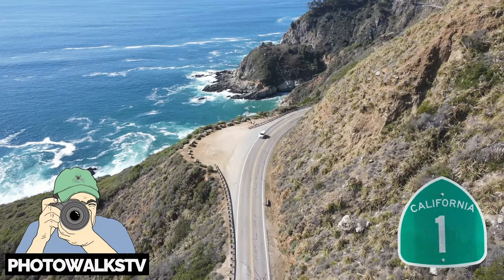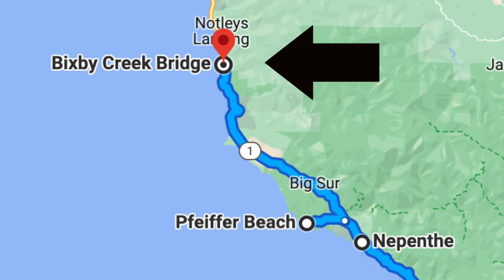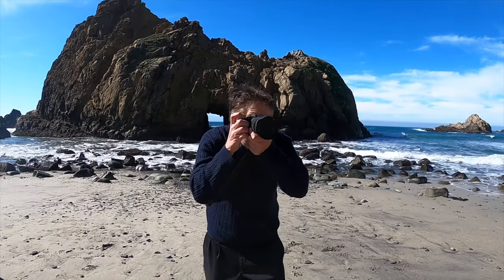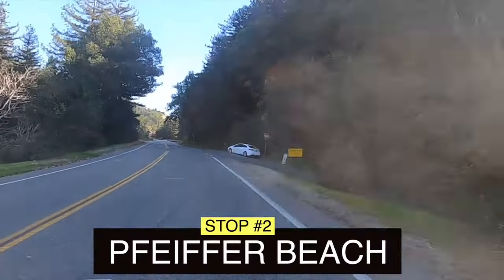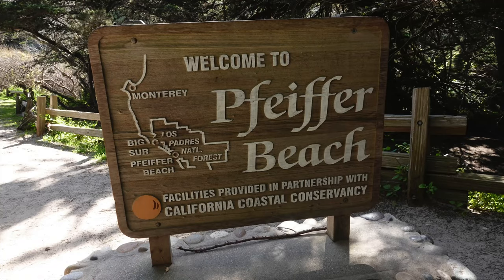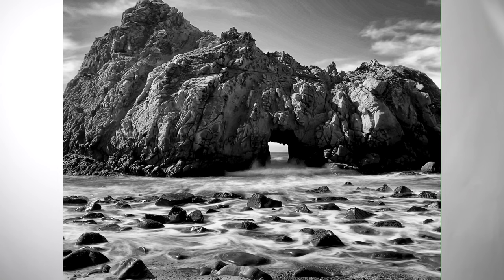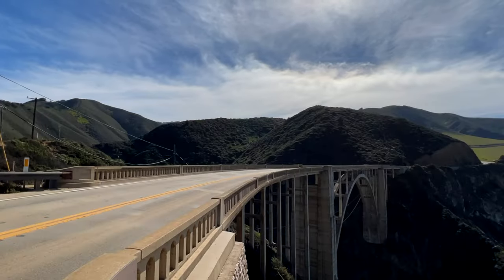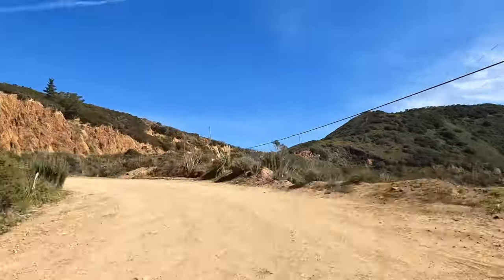⛰️ Big Sur: Best Instagram Photo Spots on Highway 1 Road Trip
The latest stop on the Highway 1 California adventure: epic Big Sur and the 4 best Instagram can't miss photo spots.
All of Big Sur is awesome, but Ragged Point, Pfeiffer Beach, Nepenthe and Bixby Bridge are the travel photography shots most associated with the best of Big Sur, and we point them out to you in this episode, along with tips on how to get the best travel photos there on your smartphone. (Pfeiffer Beach is very hard to find--we point where the hidden road is, in this episode.)

In this photo journey, we travel south to north on all 90 miles of Big Sur.

The PhotowalksTV series is all about bringing viewers to iconic places in search of the best photo spots and how to get them

Chapters
00:00 Intro
00:44 Driving south to north
02:17 Ragged Point
03:23 Pfeiffer Beach
05:50 Nepenthe
06:29 Bixby Creek Bridge

🌴 Photowalkers! You might also enjoy these other videos from the Highway 1 series

Gear:
Camera:
Sony RX10IV
Apple iPhone
GoPro Hero 9

People looking to make the great drive between Los Angeles and San Francisco usually start with a basic question: “5 or the Coast?”

The interstate is generally considered to be a faster route, by at least 1 hour, but it’s not pretty: you’re driving on a big interstate freeway favored by truckers, with little great to look at during the 6 hour drive. (Unless you’re a fan of Buttonwillow and way too many cows stacked atop each other in Coalinga.)

The coast has so much more to offer visually, but there’s another decision that has to be made: 101 or 1?

Once you pass San Luis Obispo from the south, you can either stay on 101 towards San Jose, which gets rather bland after the amazing Santa Barbara, Los Alamos, Pismo Beach and beautiful golden hills of 101, or turn over to 1 and go through all those great small towns like Morro Bay and Cambria.

It’s a big decision, because if you’re short on time, staying on 1 will send you through the long, 90 mile, 3-hour plus stretch between Cambria and Carmel through very windy Big Sur.

But what a drive it is, with the best of California rocky coast and scenic views mile after mile, great hikes and more. While all of it is pretty amazing, from Ragged Point in the south to Bixby Bridge in the north, I’ve identified four key spots for photography in the latest episode of PhotowalksTV